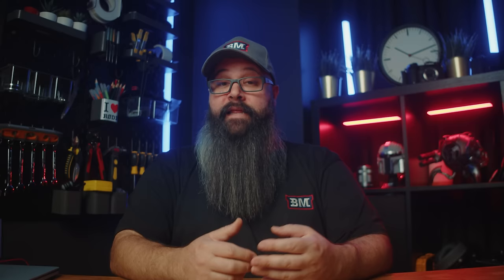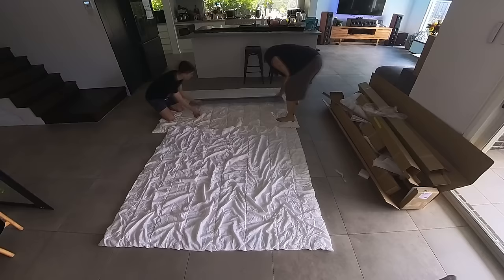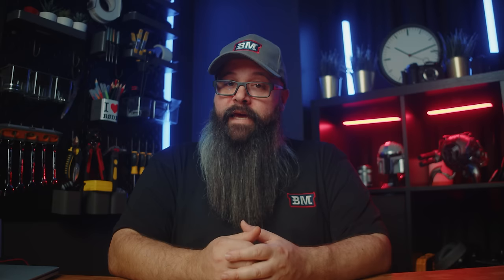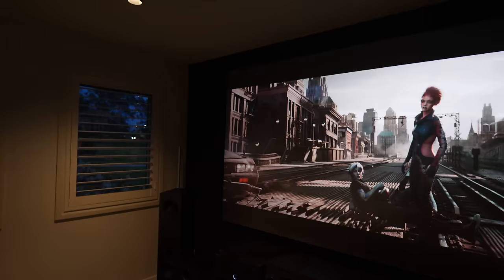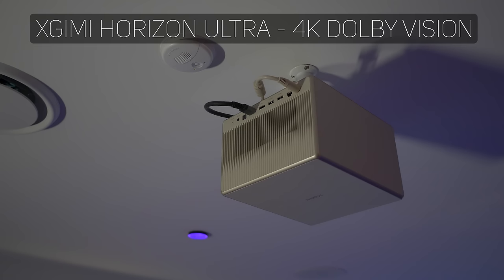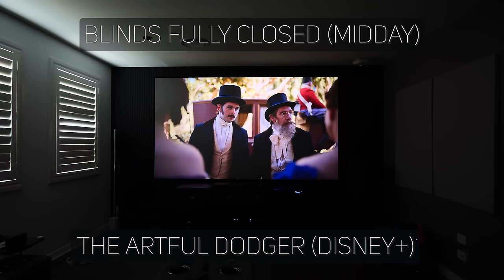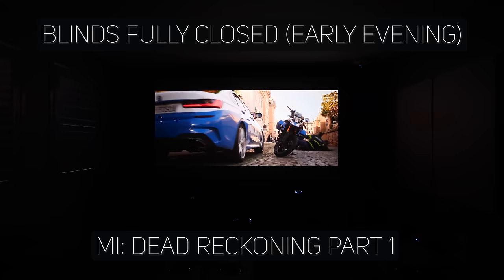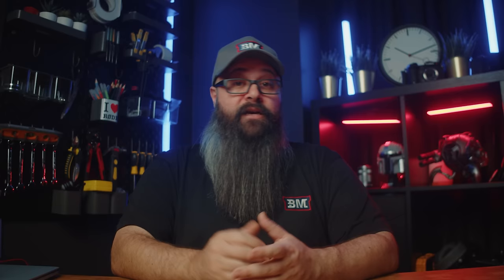Will An ALR Screen IMPROVE Your Home Theater Experience? // REVIEW Premium Home Theater Screen 120"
Do you really need an ALR screen? Check out my REVIEW of the Premium Screen 120" Boreal ALR Projector Screen for your Home Theater!

This screen really surprised me how great it works in moderate ambient light situations - where I was able to watch movies and TV shows in my home theater during the day!

00:00 Intro
01:30 Screen Build
02:38 Understanding ALR Screen Purpose
03:47 My Setup and ALR Screen
05:19 Lighting Condition Testing
08:38 Pros and Cons

This video is a home theater related video review on home cinema projector screens, this isn't for clr or ust projectors but its for normal standard throw or long throw home theater projectors in a dedicated home theater room. 4K dolby vision compatible with high resolution displays.